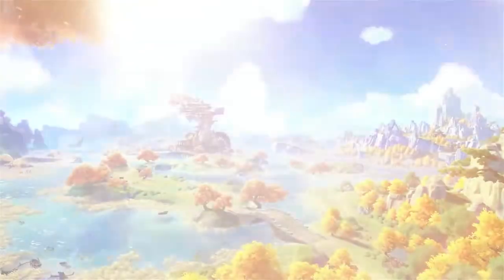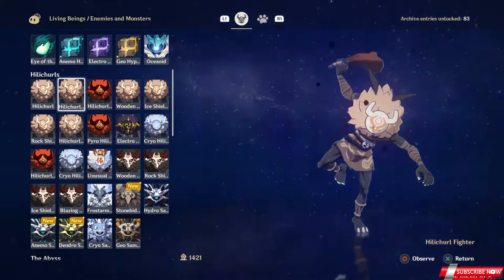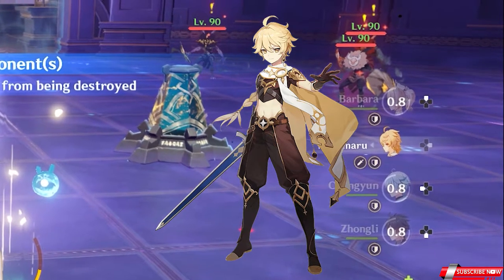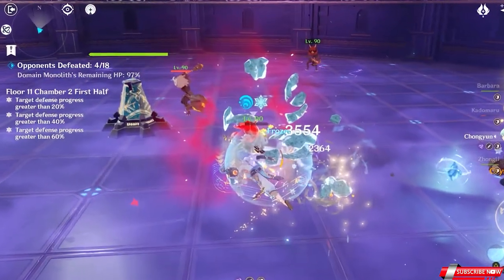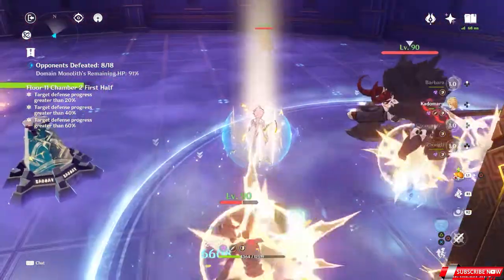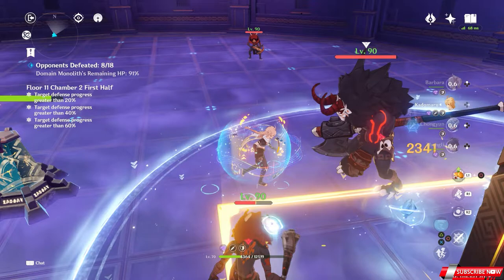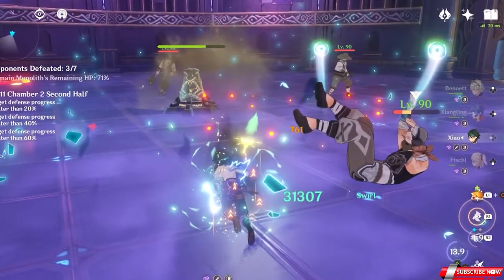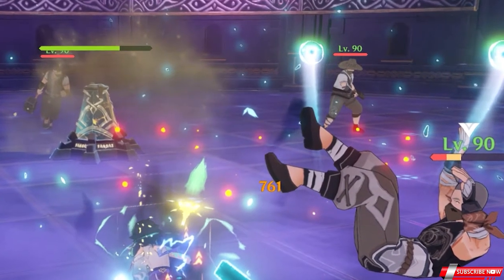Spiral Abyss Floor 11-2 Making You Go Grey? Here's How Even F2P Players Can Get 3 Stars!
Spiral Abyss floor 11-2 grinding your gears? Here's an in-depth guide that allows even F2P players to complete the floors with 3 stars!
A game is nothing more than a series of 1s and 0s. In other words, the monsters on floor 11-2 have a very instinctive behavioral pattern. If you know this attack pattern, then acing the challenge will be a cinch!